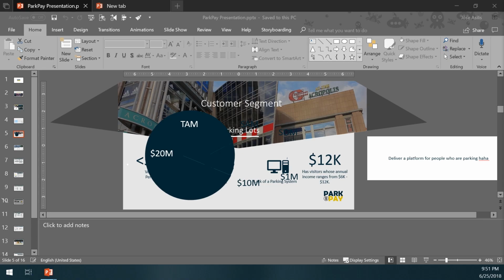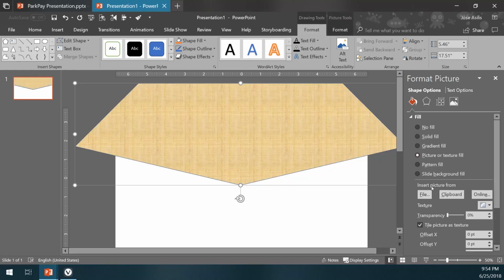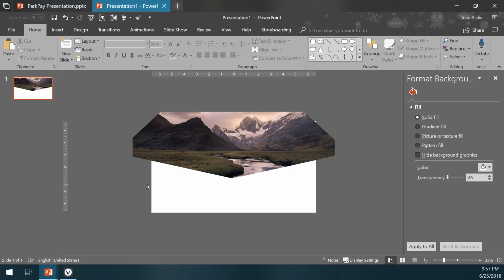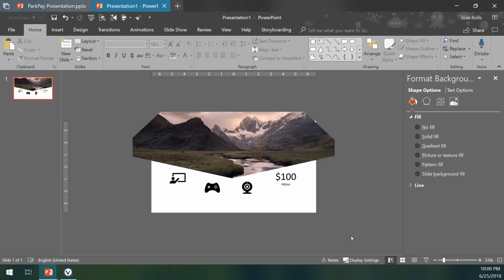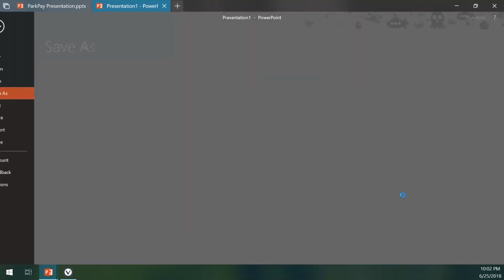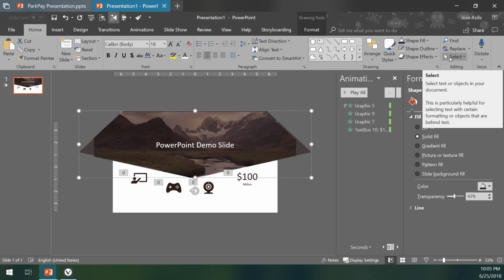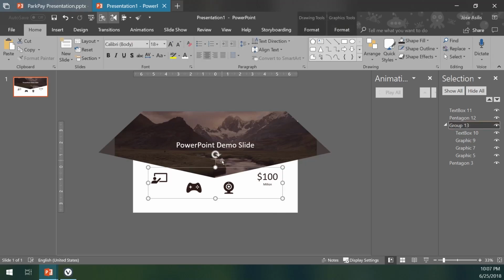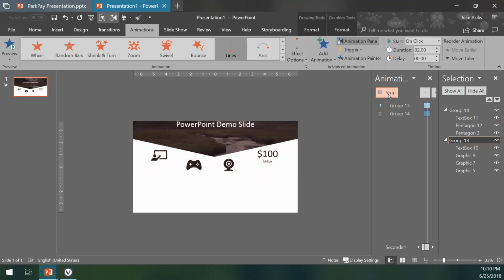[Parallax] Modern PowerPoint Slide Alternate Parallax (2018)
You can download this whole slideshow as a Free PowerPoint Template.

(If you've never used Mediafire in the past, it may present you with lots of ads, don't worry, it's safe).

Hello everybody! This is Jose! And We're going to cover in this video how to make an alternate version of the Parallax effect. In this we showcase a triangular shape, showcase some data, and then have a dynamic pie chart coming out of it.

If you just came to this video, we're currently showcasing a step by step PowerPoint modern slide deck or slideshow, that you can use for anything whether it's a school presentation or a business setting. You can use this in Microsoft PowerPoint 2007 or newer such as 2010, 2013, 2016, and Office 365. There's no special program or installation that is required in order for you to use it.

I decided to skip the previous slide because it was pretty basic and there's nothing special in here.

In here we are creating a different version of the parallax effect. This is not per se parallax, as the background is not moving as the masking moves. But it does break the flow of traditional PowerPoint.